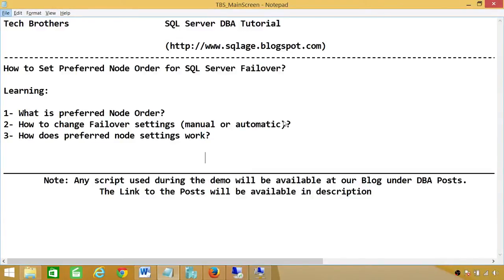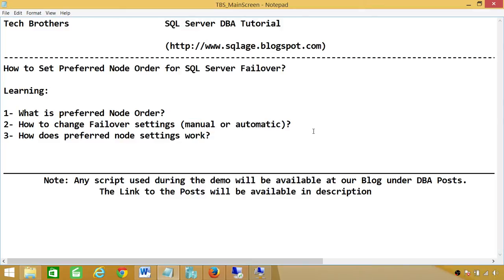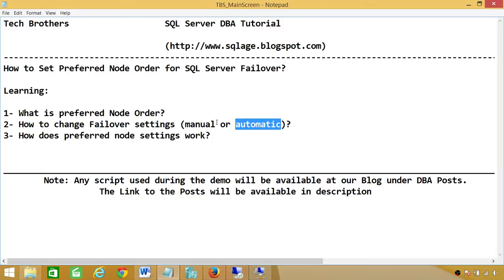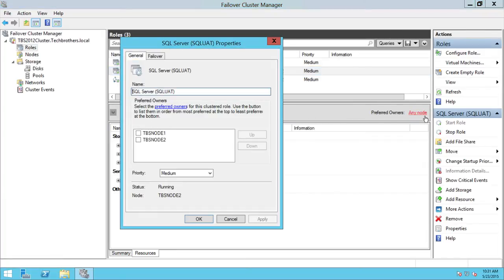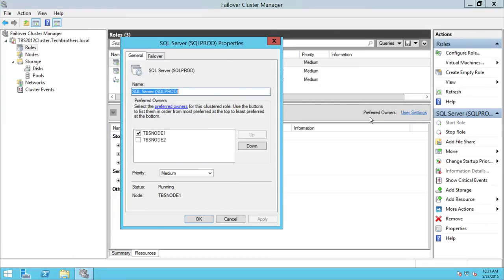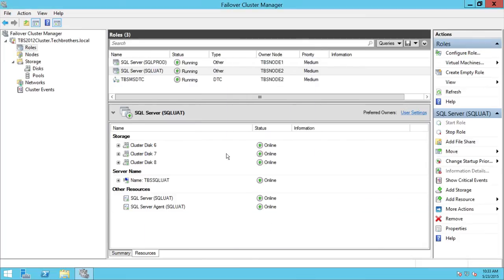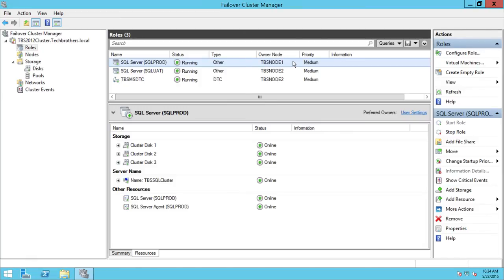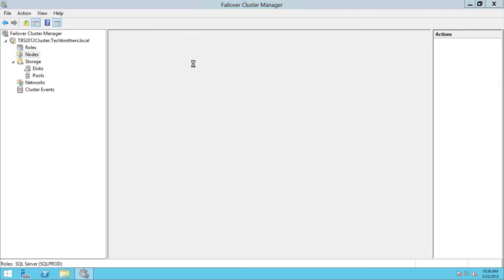SQL Server DBA Tutorial 24-How to Set Preferred Node Order for SQL Server Failover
In this video you will learn following:
1- What is preferred node order in SQL Server cluster?
2- How to configure preferred node setting in SQL Server cluster?
3- How to change Failover settings (manual or Automatic)?
4- How does preferred node settings work in SQL Server cluster?